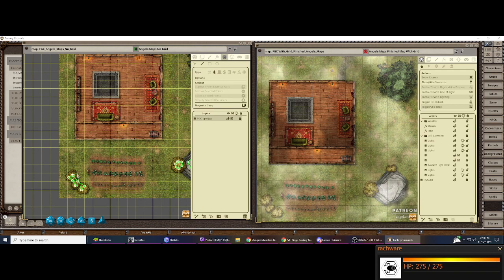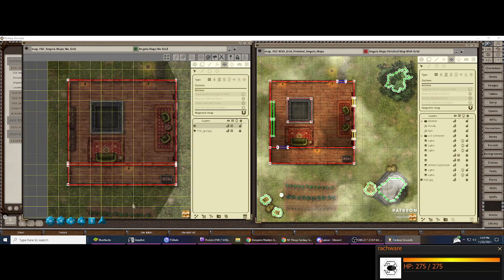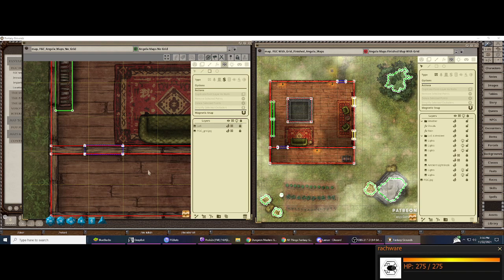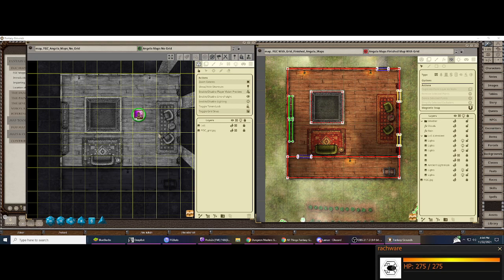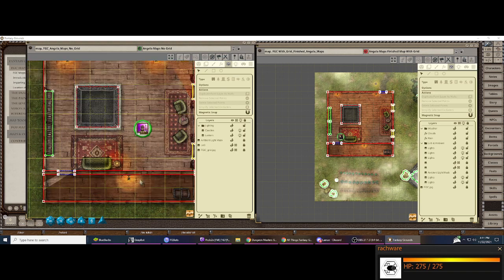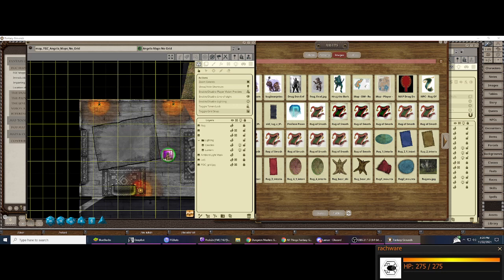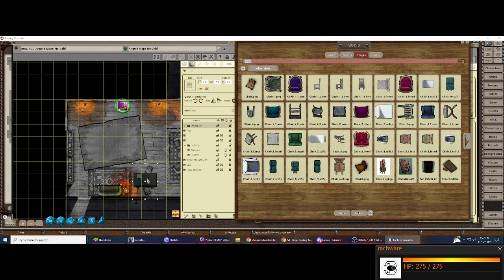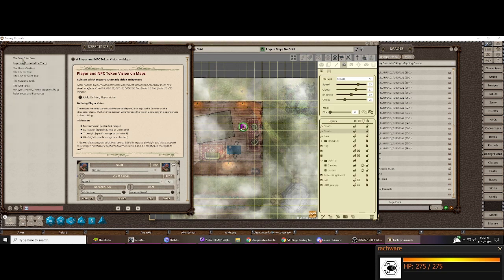All Things Fantasy Grounds Talk Show - Episode 185 - Using Map Tools with FGA Founder Laerun